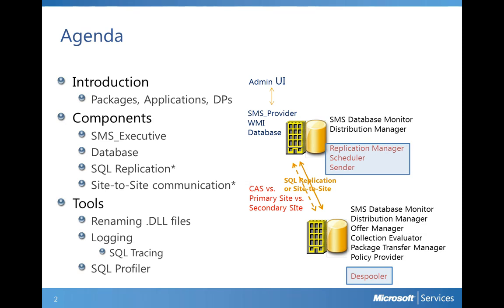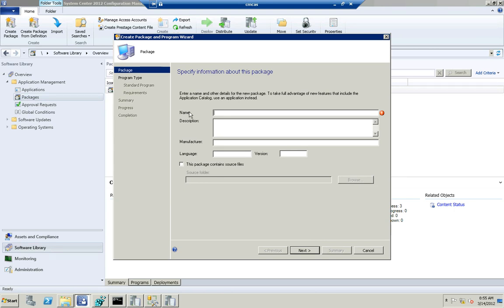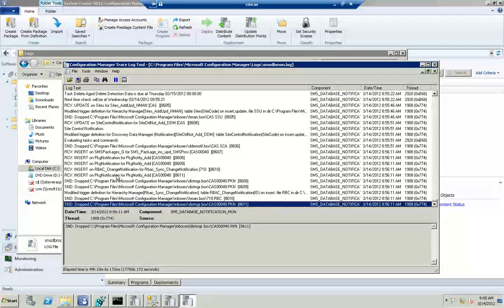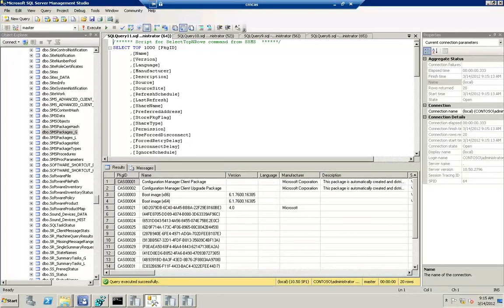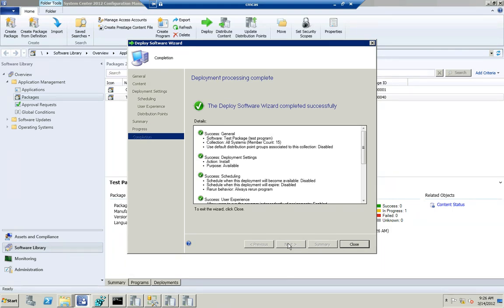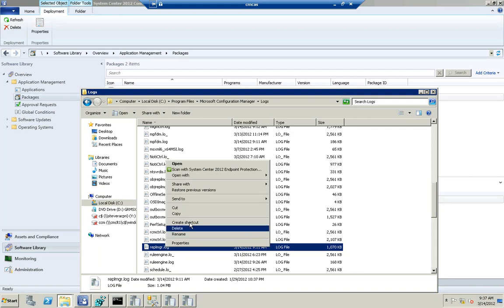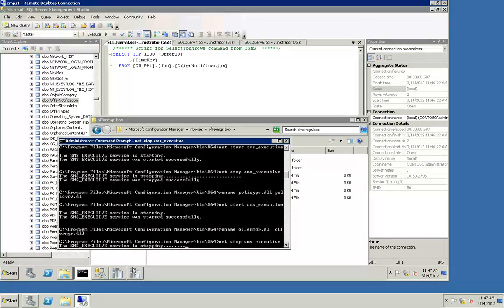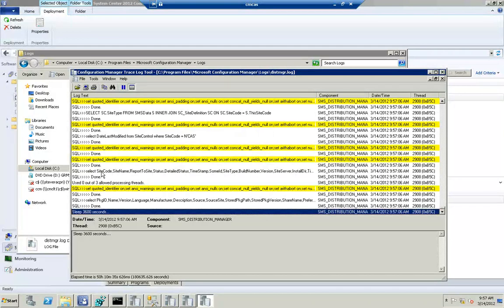Packages behind the scenes - Application Deployment Part 6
This session is part 6 of a series about application deployment in Configuration Manager. We move back to the server side to detail package creation and back end processing with the ultimate goal of preparing policy for consumption by the client.